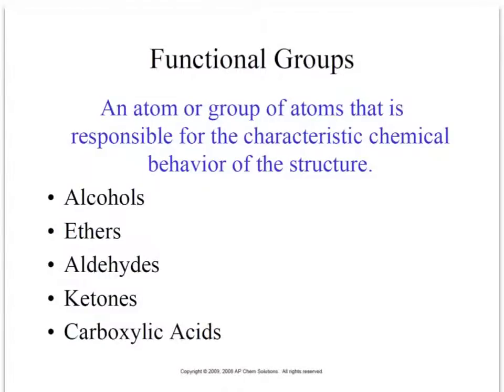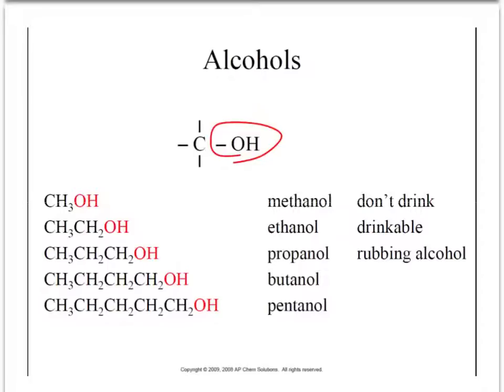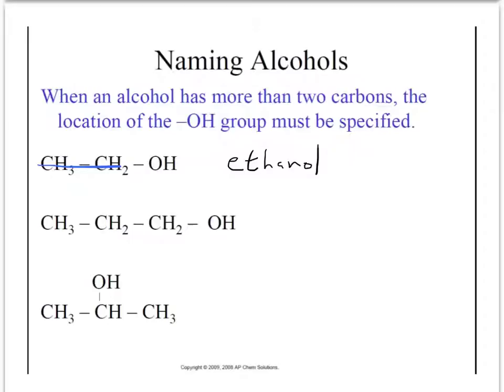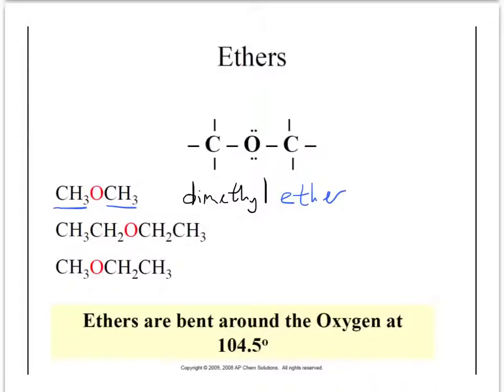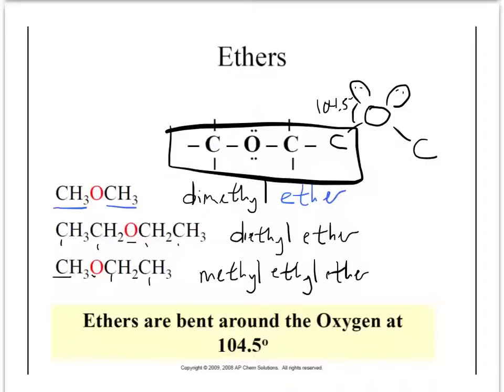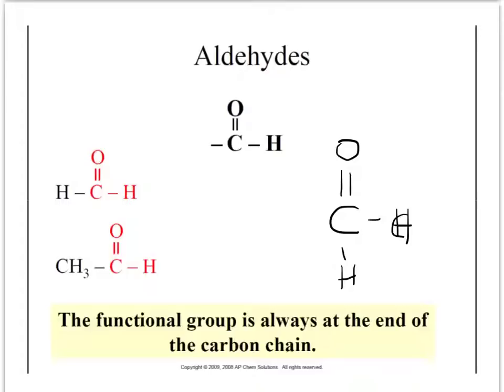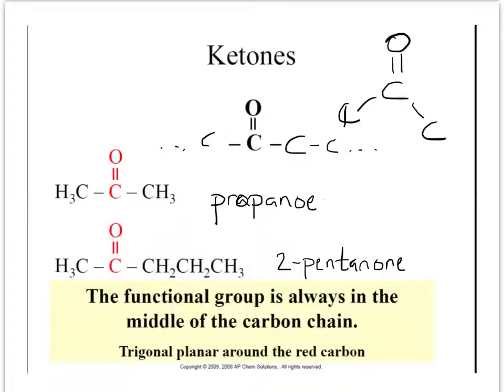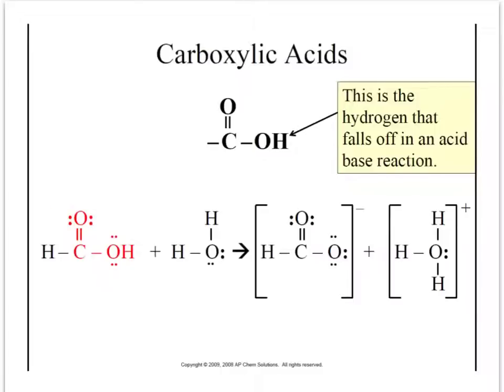3: Functional Groups